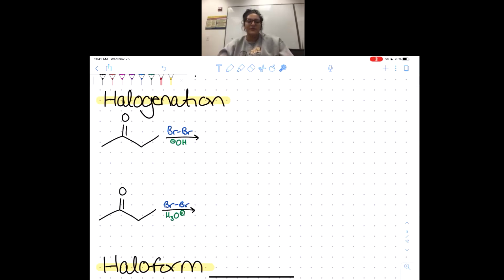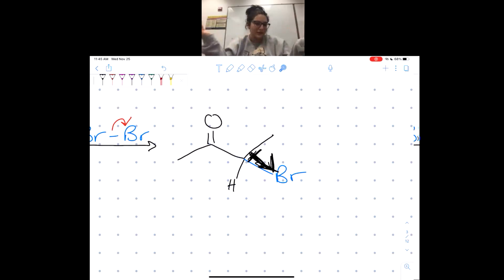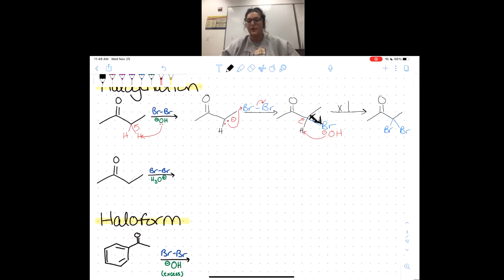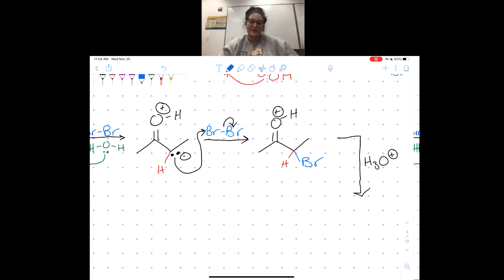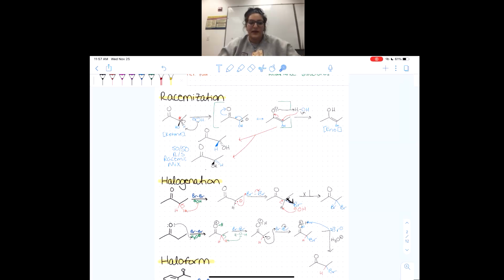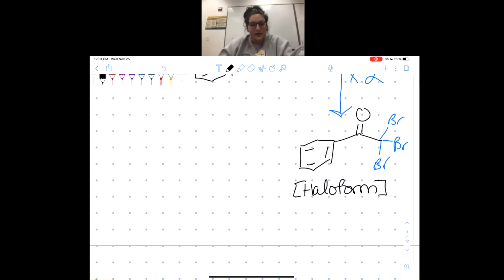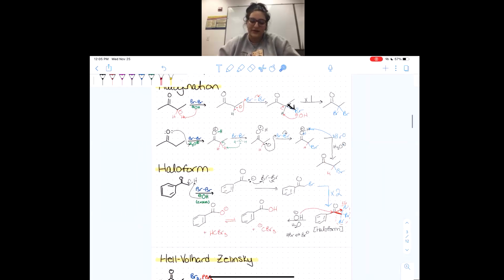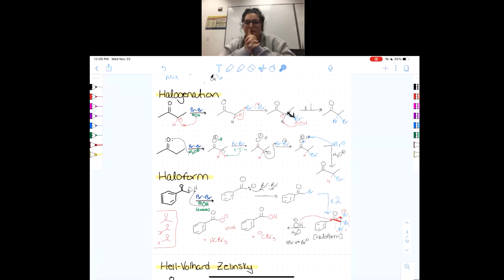11/25/20 SI Session